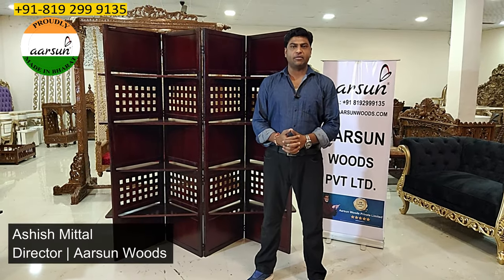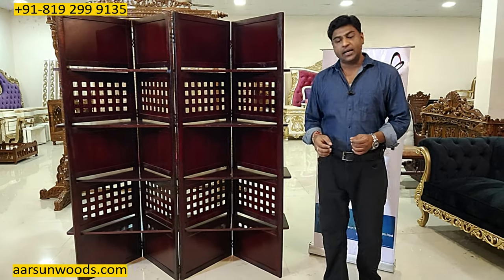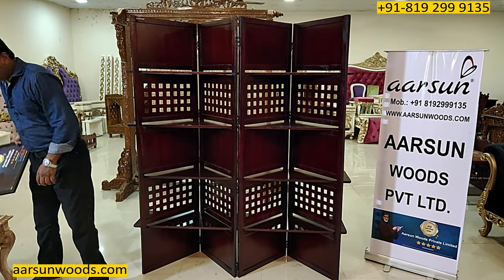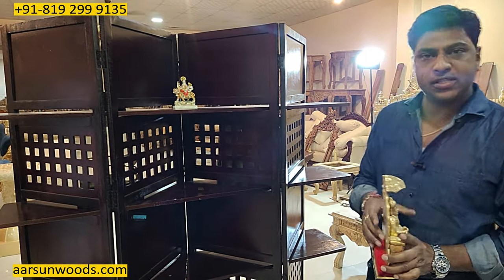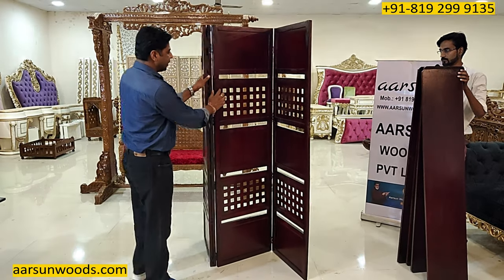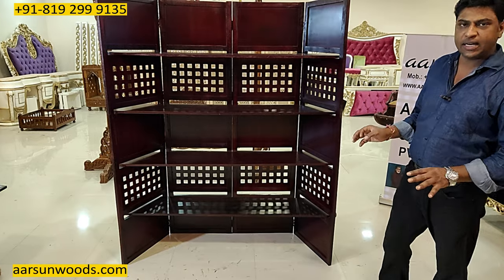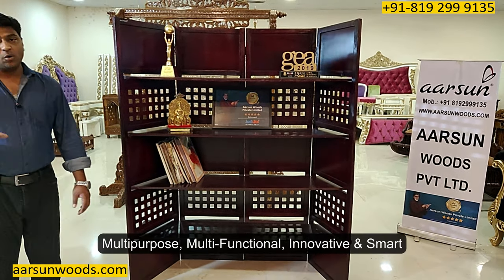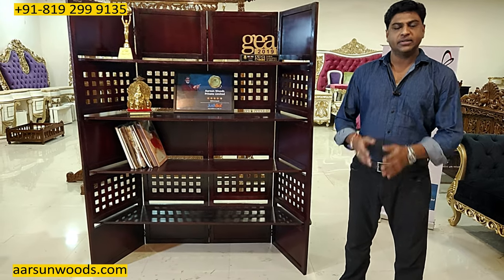#326 Bookshelf | Showcase | Room Divider | All in One Transforming Furniture | Home Decor Ideas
Multipurpose Room Divider / Foldable Bookshelf Amazing Space Saving Furniture by Aarsun
A Seemingly Simple Yet Creative Space Saving Solution to Efficiently Utilize Space
We have combined Room Divider & Bookshelf into one. All in One Solution to use your space wisely. The Room Divider cum Bookshelf can be used anywhere you like, and can be anything your imagination wants it to be. It can be a regular portable partition that can be folded. But with shelves, it can be a bookcase, it can be a showcase, it can be a storage unit that can be kept in your living room or kitchen or dining area. The Room Divider with Shelf can also be useful for your Work-at-Home rig. You can practically use this fabulous unit anywhere without any issues. In fact, this is one of our bestsellers this Lockdown Season.

Aarsun continues to provide innovative solutions for ones looking to efficiently use their existing space without extending their homes. Wooden Room Divider Shelves already is a great replacement for regular bookshelves and is an amazing piece to save space. Now we bring to you a Combination of Room Divider and Portable Wall Shelves that can be placed almost anywhere befitting your need, space-saving transforming furniture, modular furniture, home decor ideas, self-design homes ideas, and designs by Aarsun

Move the Partition with Shelves around as per your requirement. The design is planar thereby making it perfect for Modern Homes as well. When not in use or at the time of shifting, just remove the planks and fold the room divider. Perfect for bookworms trying to find a quiet private space for themselves along with their books.

Wooden Room Dividers shelves can be used as Privacy Screens or can also be placed in the Pooja Room for dividing the space elegantly.

0:00 Intro
0:40 Multipurpose item
1:08 Size
1:53 How to use
2:48 Transforming Furniture
3:04 Removable Plank
4:00 Second way to use
5:07 Best Selling Item
5:47 Product Link